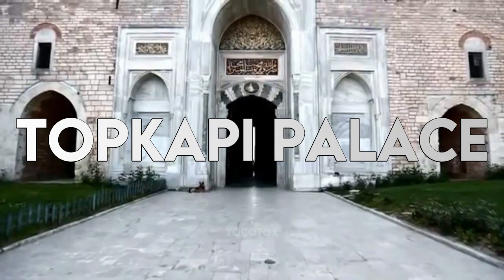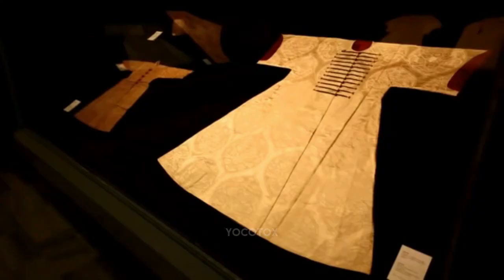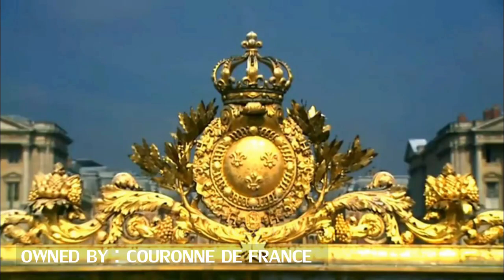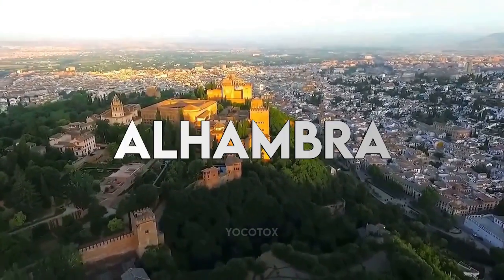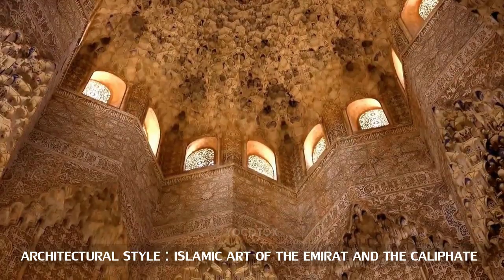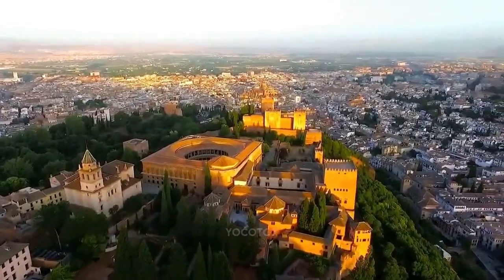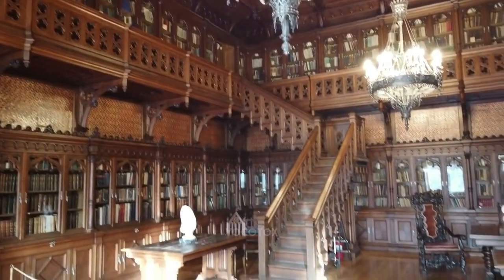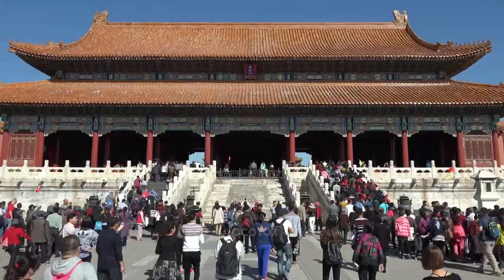MOST BEAUTIFUL PALACES IN THE WORLD|TOP 5|YOCOTOX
Gorgeous palaces that would mesmerize your eyes.This video will give you the perfect view of palaces. royal palaces with royal beauty.